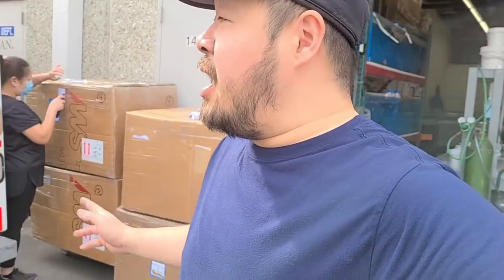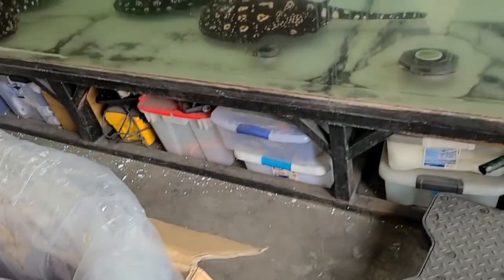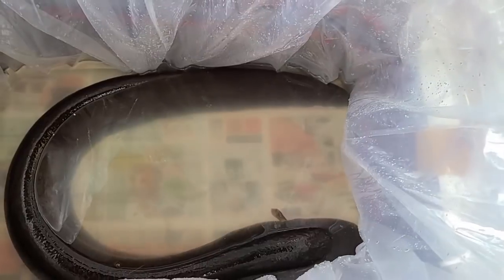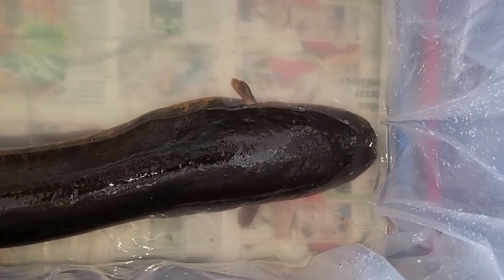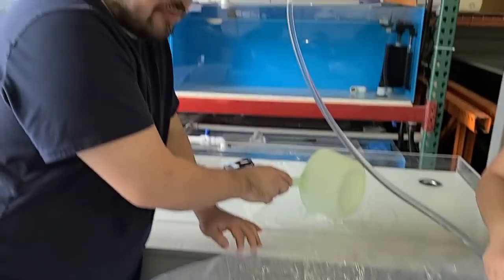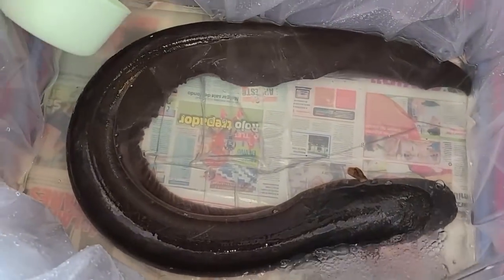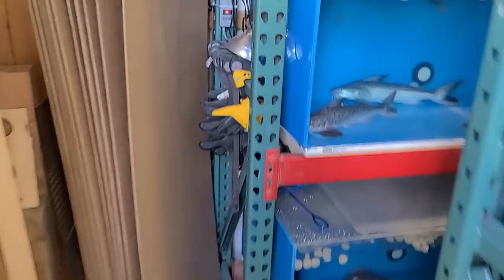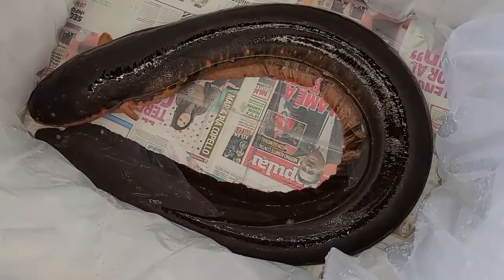UNBOXING Monster Fish * Electric Eels and Lince Catfish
We are unboxing some monster fish today. There are some giants in these boxes. Electric Eels and Lince Catfish